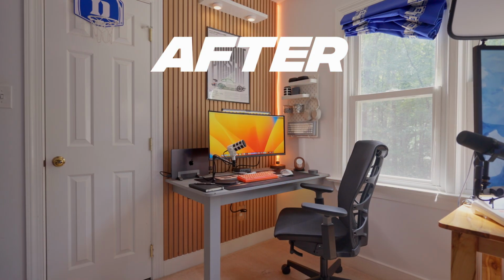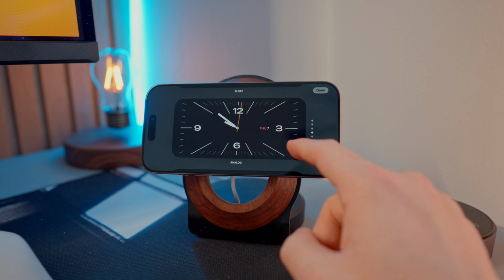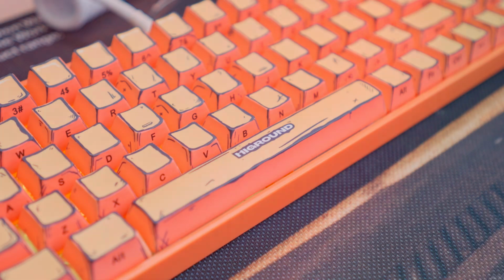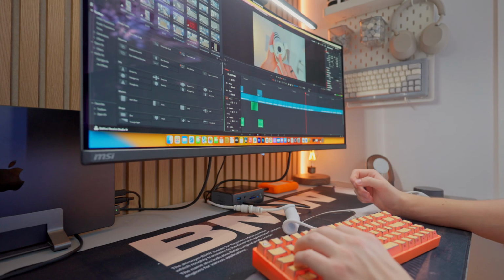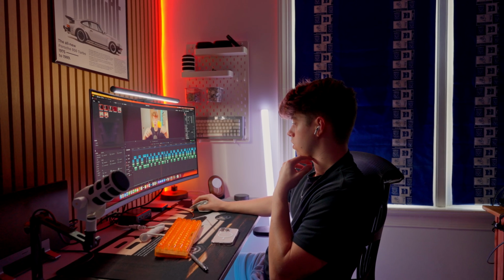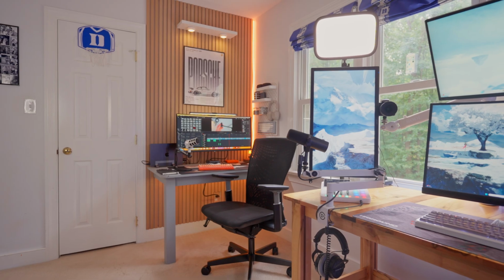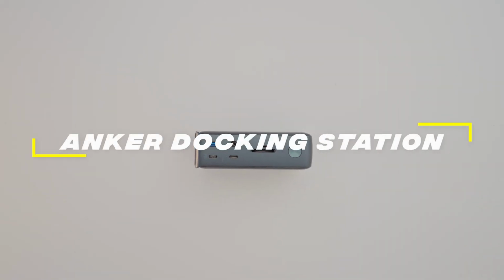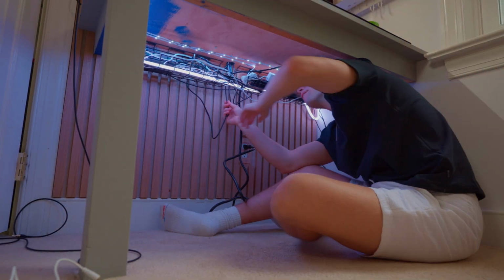Desk Setup Upgrades that actually matter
In today’s video, I list my 9 must-have desk accessories for functionality, aesthetics, and productivity.
Cheaper Options
Higround Basecamp
MOUSE
MX Master 3s
LIGHT BAR
NOTE BOOK
ULTRA WIDE MONITOR
RODE POD MIC USB
MIC STAND
ANKER DOCKING STATION
LIGHTING
Floating Light Bulb
Govee Rope Light
Govee Wall Light
MOUSEPADS